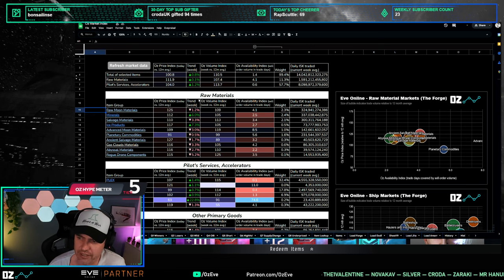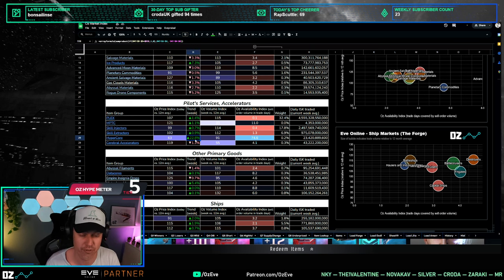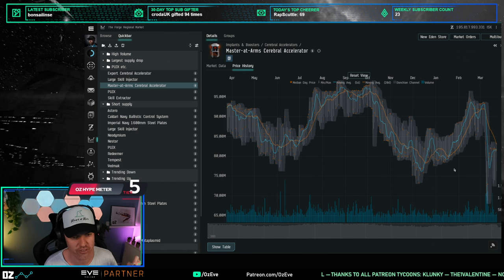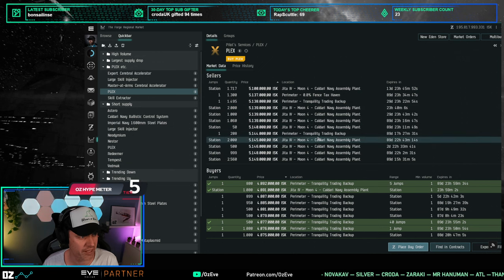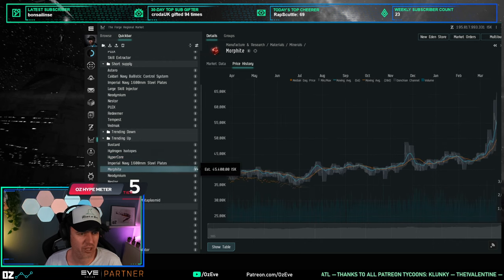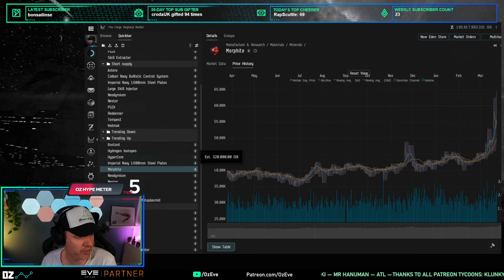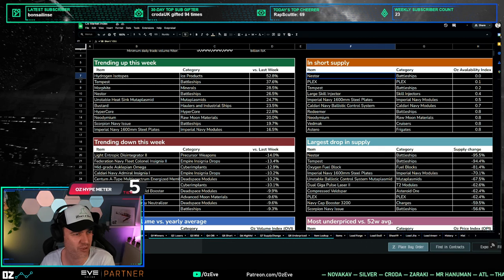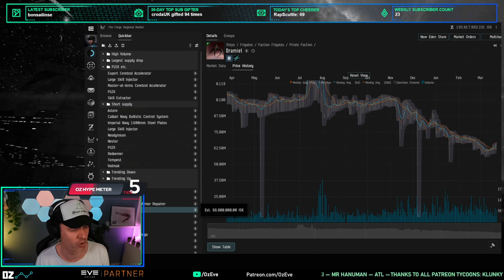Mineral rally and Hypercore bounce - The Oz Report (Mar 23rd, 2024) - Eve Online Market Insights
Oz's weekly look at the EVE Online markets and store deals.

Create a new Eve account and receive 1M skill points for free if you use this